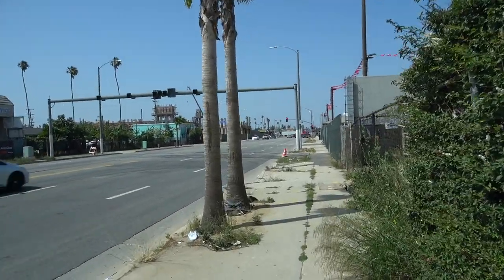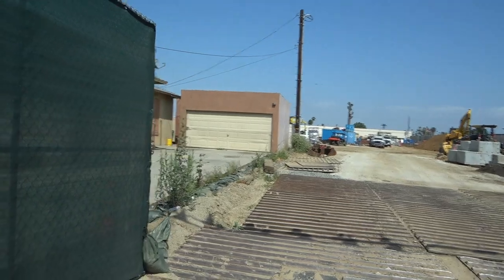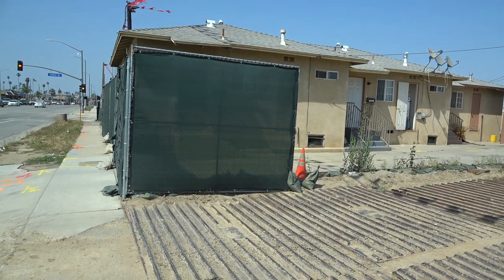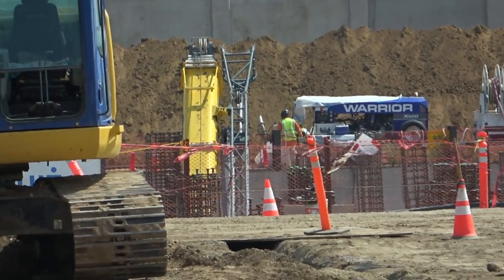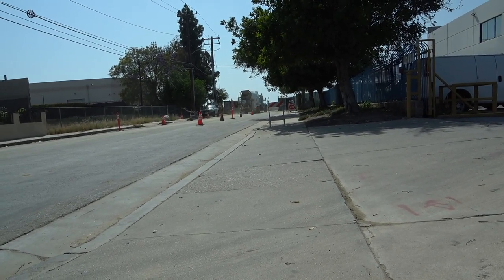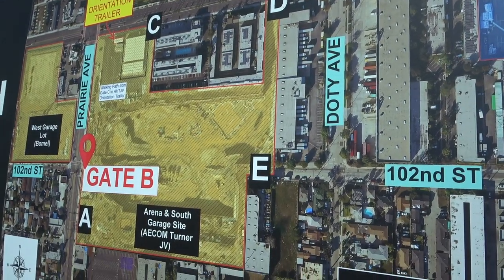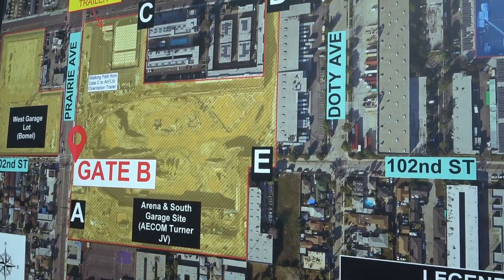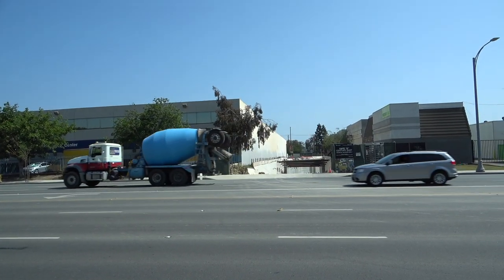LA Clippers $2 Billion Intuit Dome Construction Update Inglewood 4.30.22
There are now maps of the site throughout the different gate locations for delivery trucks and vendors. With excavation complete, more work is going in to the support structures below grade that will hold the Intuit Dome. Completion is still on schedule for the 2024-25 season. Busy day with lots of trucks coming and going, and multiple street sweepers keeping dirt off the streets.

Intuit Dome, the new home of the LA Clippers, will open for the 2024-25 season in Inglewood, California. Built for the fan, by the fan, the technologically advanced and basketball-obsessed arena, entertainment venue and outdoor plaza will deliver a uniquely intimate and intense experience. Intuit Dome makes no sacrifices in bringing fans close to the action, creating the most raucous AND comfortable AND efficient gameday experience possible. Intuit Dome brings fans closer to the action – 45’ closer – and gives them the most leg room in the NBA. With more than 86,000 square feet of training, medical and player spaces, the facility will include two practice courts, an outdoor pool and plenty of space to stretch out.

Intuit Dome is located at 10200 Prairie Ave. Inglewood, CA 90303
Sony AX-53 4K Camcorder
Neewer Mic
Macbook M1 Air
Panasonic G7
Panasonic FZ80 Superzoom
Panasonic V770